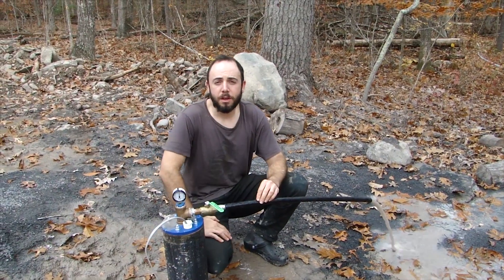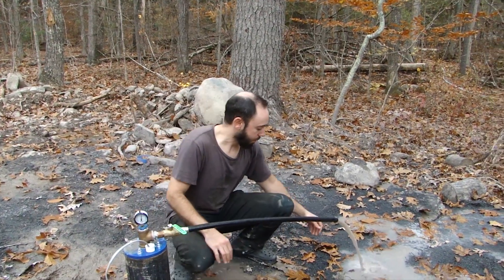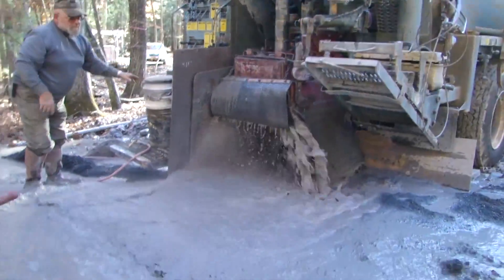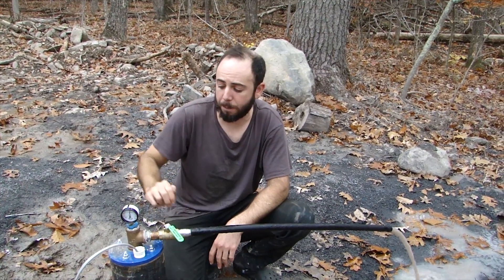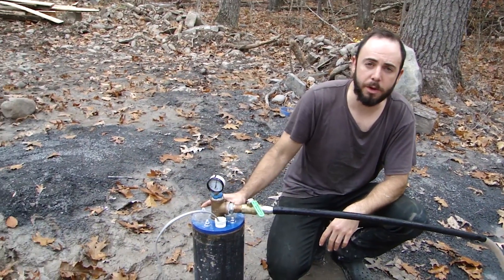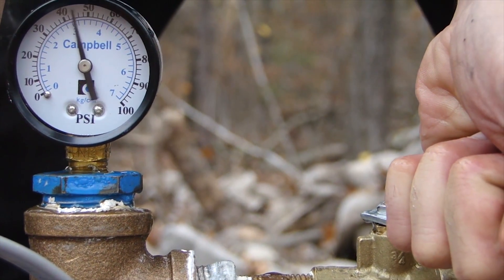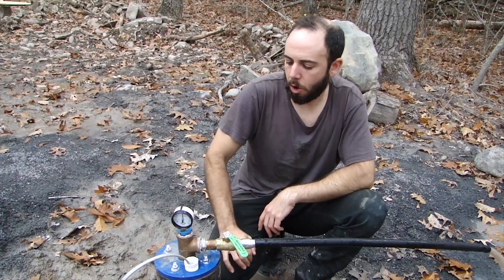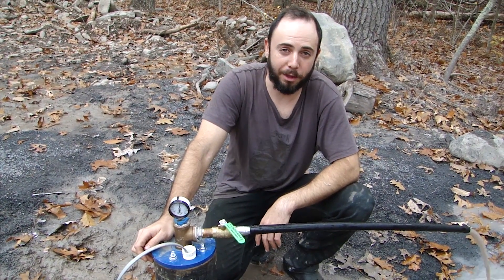Cleaning Up Dirty Well Water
Welp, our well is full of colloidal clay and sulfur.  Ain't that a bitch.  There's a few ways to deal with it, here's how we are starting to try and clear up the water.  Let's see how it goes.